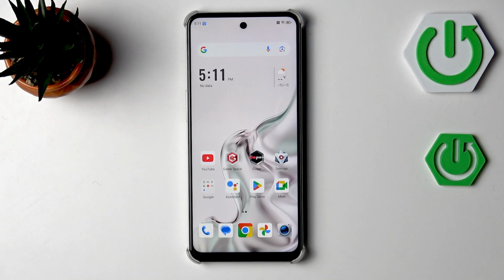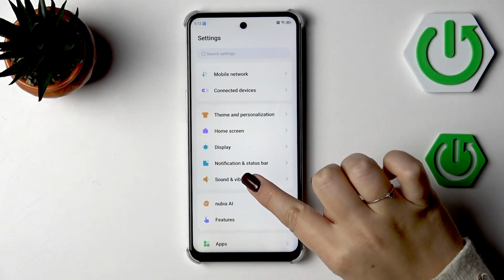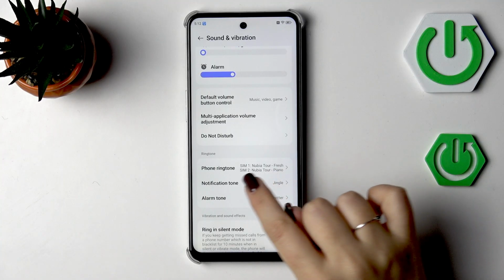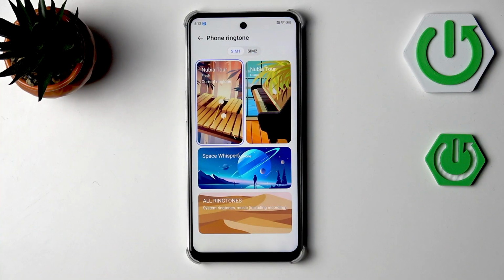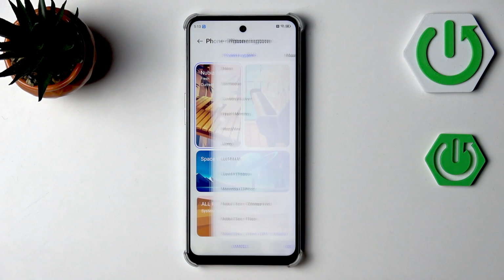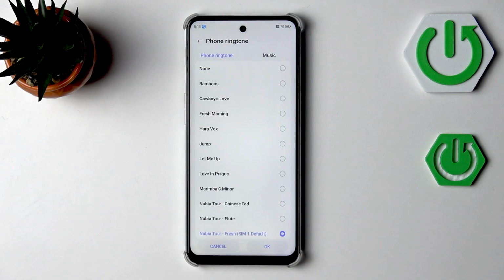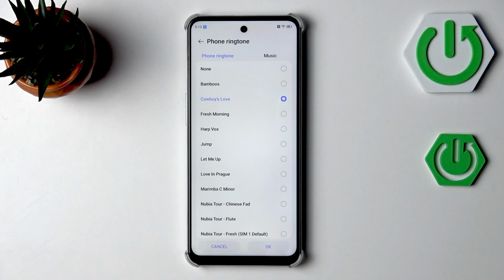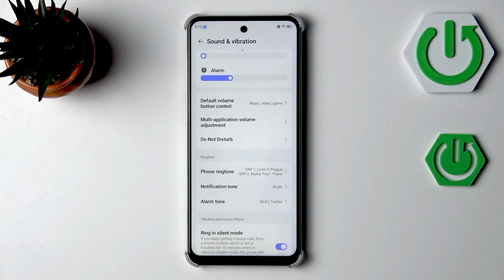How to Change Ringtone on NUBIA Neo 3 5G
If you want to personalize your NUBIA Neo 3 5G, changing the ringtone is a great way to make your phone feel unique. In this video, you’ll learn how to change the ringtone on your NUBIA Neo 3 5G step by step. We’ll show you how to access the sound and vibration settings, select different ringtones for each SIM card, and choose from pre-installed or custom ringtones. You’ll also see how to preview ringtones, set a silent option, and confirm your selection. Whether you want a new sound for incoming calls or need to set a different ringtone for each SIM, this guide will help you customize your NUBIA Neo 3 5G easily.

How to set a custom ringtone on NUBIA Neo 3 5G?
How to assign different ringtones for each SIM card on NUBIA Neo 3 5G?

0:00 Introduction
0:06 Open Settings
0:14 Go to Sound & Vibration
0:20 Access Ringtone Section
0:32 Select SIM Card for Ringtone
0:49 Browse and Preview Ringtones
1:15 View All Ringtones and Add Custom
1:49 Set No Ringtone Option
2:01 Confirm and Save Ringtone
2:16 Outro